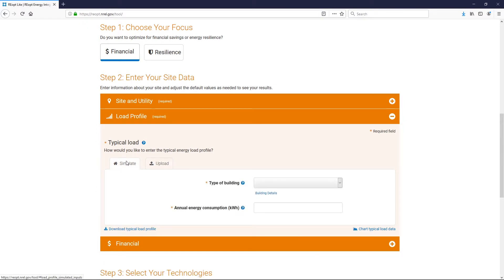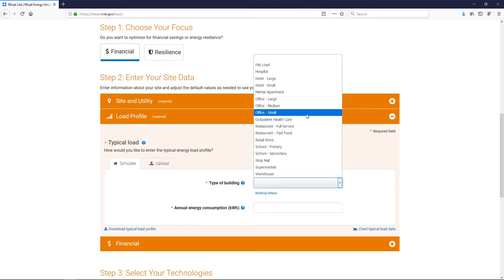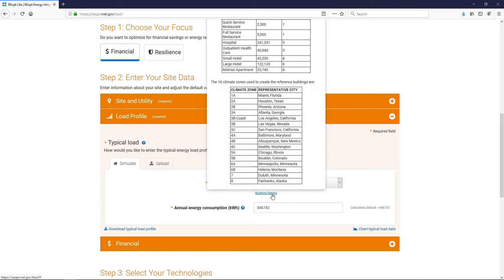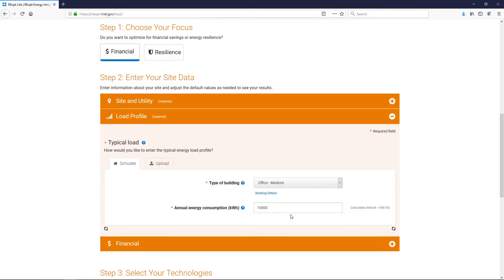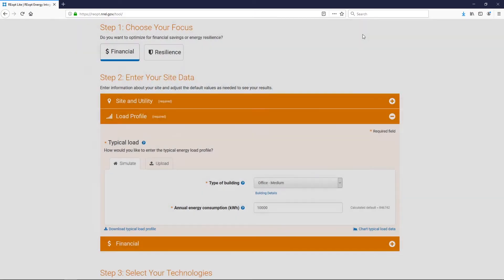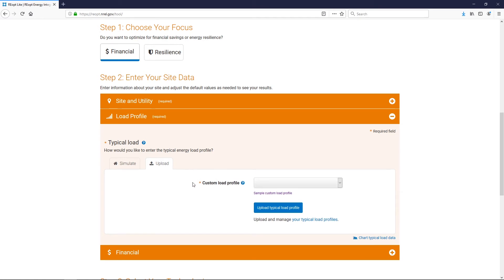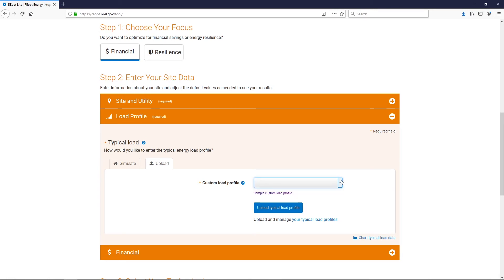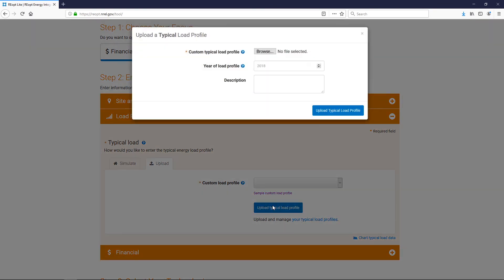REopt Lite Tutorial: Load Profile Input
This video was produced when the laboratory operated as the National Renewable Energy Laboratory (NREL). The laboratory is now the National Laboratory of the Rockies (NLR). The REopt™ Lite web tool allows users to evaluate the economic viability of grid-connected PV, wind, and battery storage at a site, identify system sizes and battery dispatch strategies to minimize energy costs, and estimate how long a system can sustain critical load during a grid outage. These short videos provide an overview of REopt Lite inputs, more in-depth reviews of the load profile, advanced utility rate, and resilience inputs, and overviews of the tool’s financial and resilience optimization outputs.